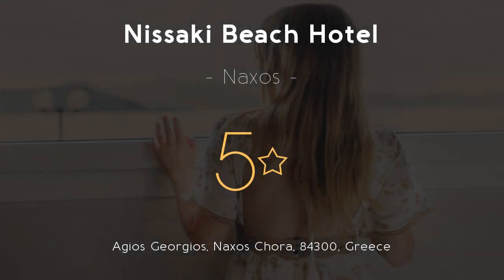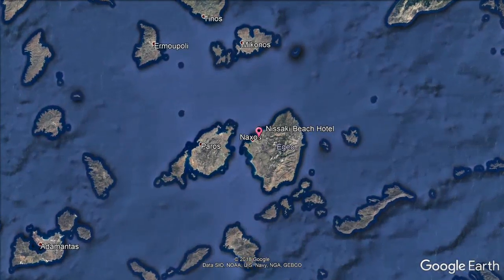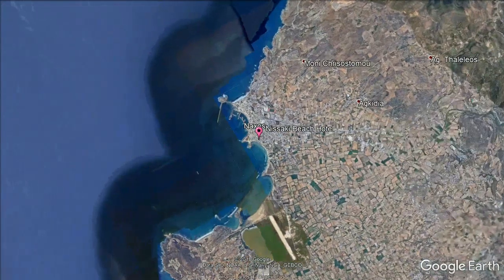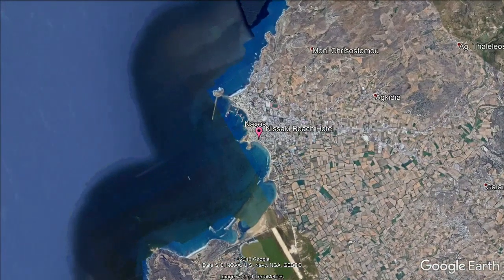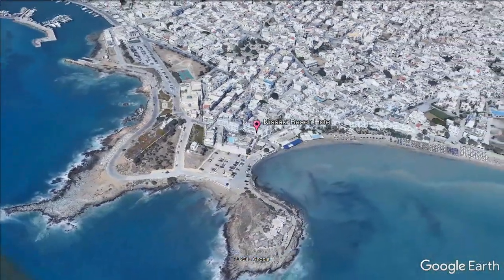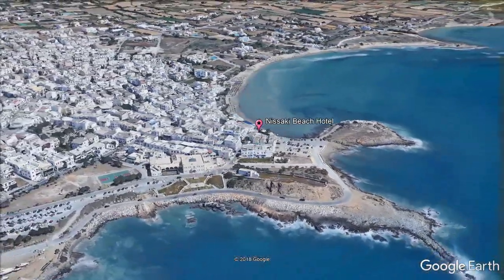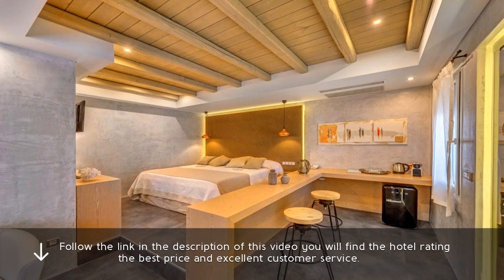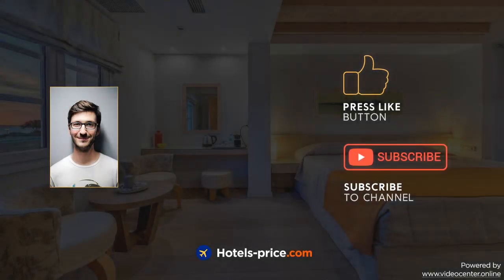Nissaki Beach Hotel 5⋆ Review 2019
Nissaki Beach Hotel 5⋆

Located right on the beach of Agios Georgios, the 5-star Nissaki Beach Hotel offers boutique-style accommodations following the minimal Cycladic style. resorts Nissaki Beach Hotel. It is surrounded by palm trees and guests can taste a variety of menus at the seaside restaurant. travel Nissaki Beach Hotel. Decorated in light tones with colorful accents, rooms and suites at Nissaki Beach open out to a balcony, some with Aegean Sea views. luxury Nissaki Beach Hotel. They are equipped with a satellite LCD TV, DVD player and mini-bar. Hotel Naxos. The bathroom features a hydromassage shower cabin and free toiletries. Review Naxos. The seaside restaurant serves fresh fish and other Mediterranean flavors prepared with local products. spa Naxos. Guests can start their day with the breakfast served either in the breakfast area or by the pool, including local and organic products. resorts Naxos. Exotic cocktails and drinks are served at the bar. travel Naxos. The main town of Naxos is 650 feet away and the port is at 2,650 feet. luxury Naxos. Naxos Airport is 1.2 mi away. Hotel Chora. Free WiFi is provided throughout the hotel and free on-site parking is possible. Review Chora.  . spa Chora.